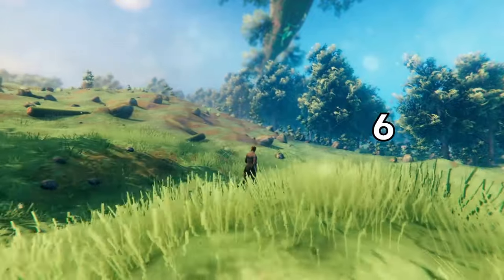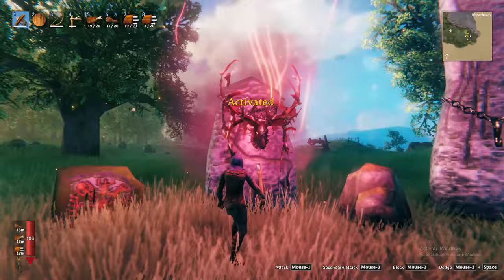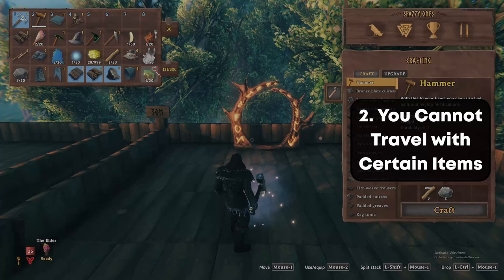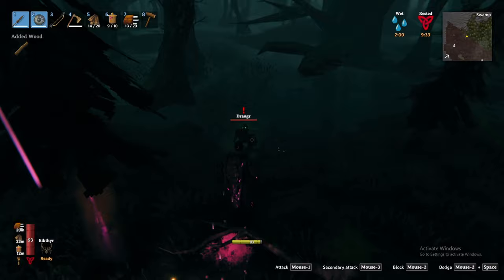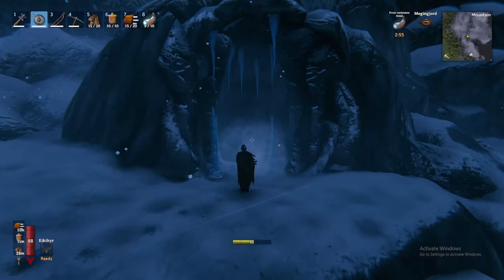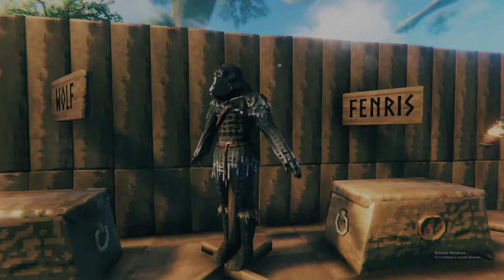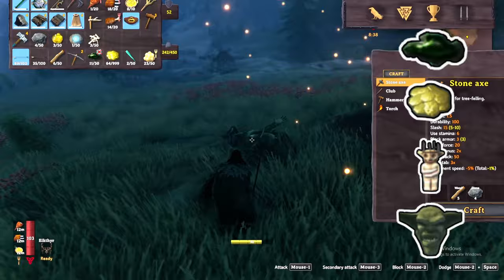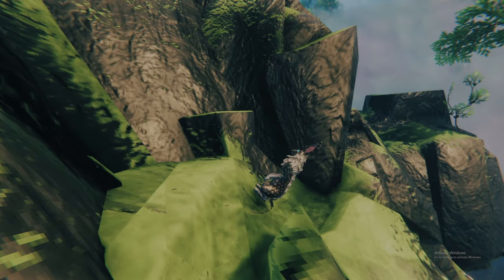Valheims Ultimate Biome Progression Guide (7 Biomes in 2024)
A compilation of 7 biome guides providing you everything you need to know about Valheims varied biomes! An excellent overview for both beginner and veteran Valheim players
Follow Socials 🤝:
Timestamps:
00:00 - Meadows
06:45 - Black Forest
14:05 - Ocean
17:48 - Swamp
27:31 - Mountains
37:10 - Plains
46:17 - Mistlands